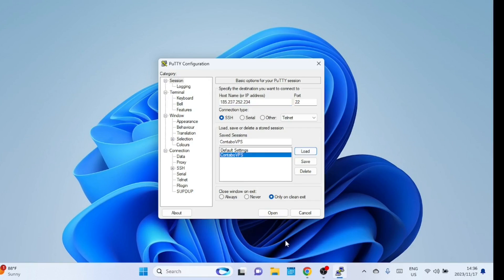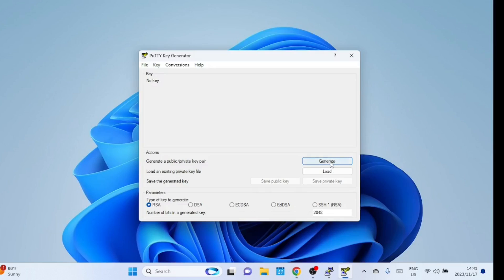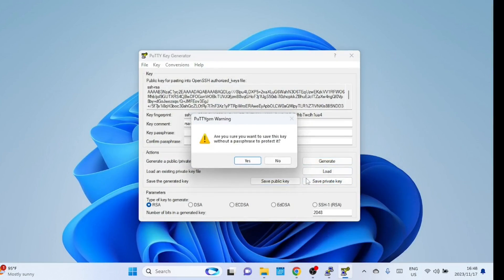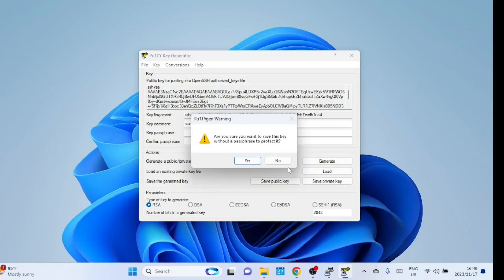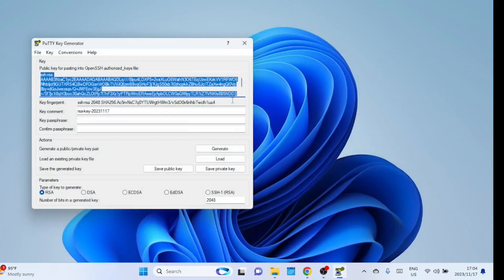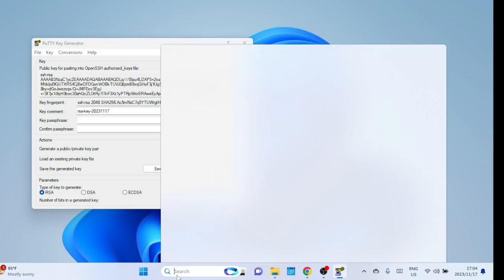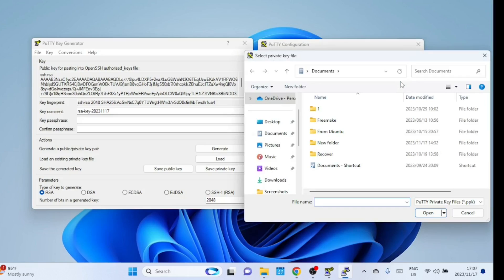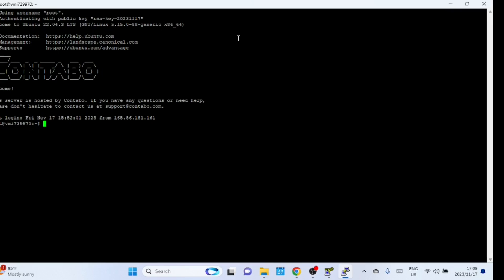How to SSH Without a Password Using PuTTY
In this video, we're going to learn a convenient and secure way to SSH into your server without having to type a password every time. We'll be using PuTTY, a popular SSH client for Windows.